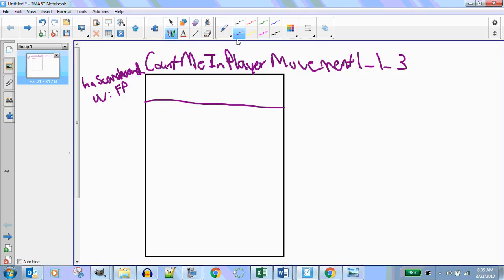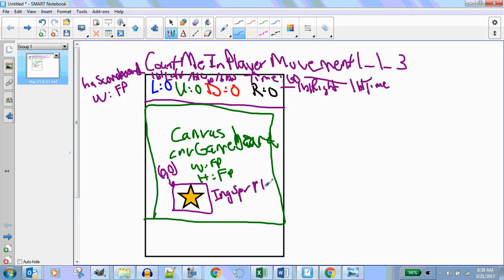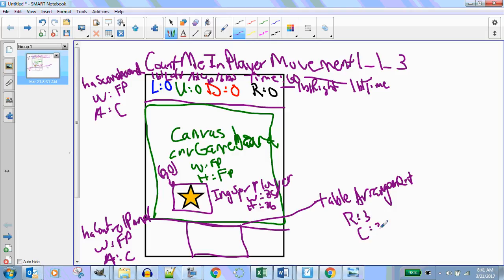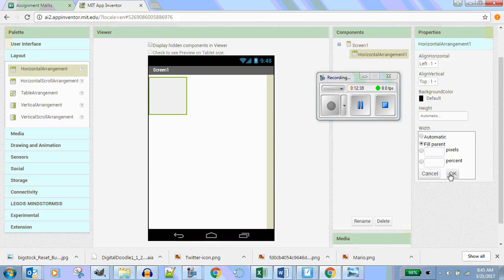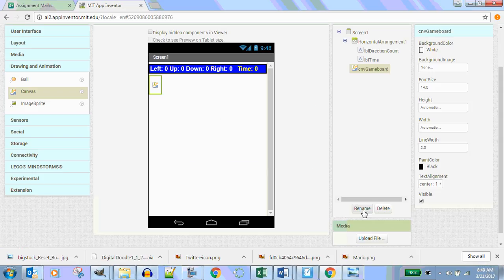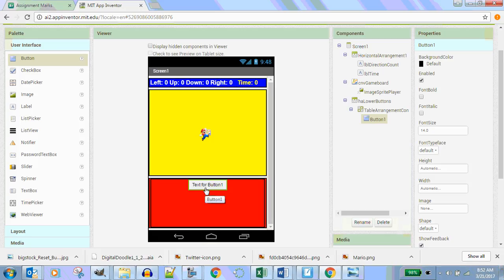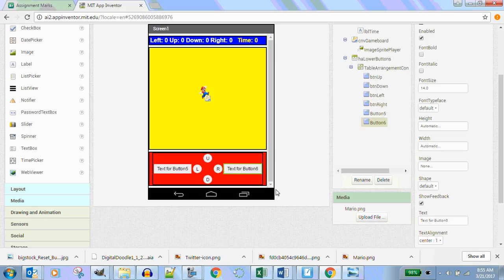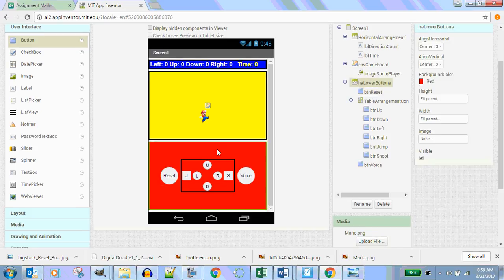Count Me In 1 1 3 GUI Part I March21 0859 2017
Count Me In 1 1 3 GUI Part I